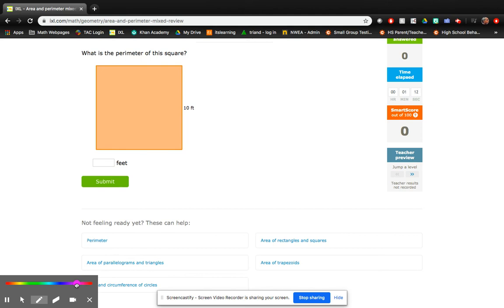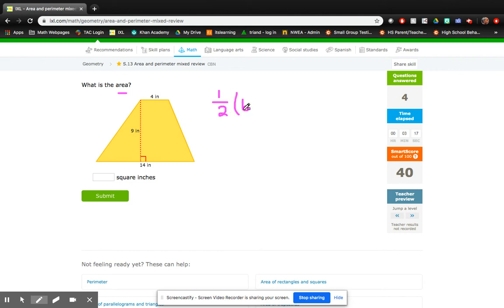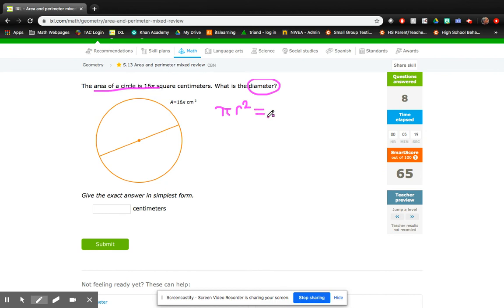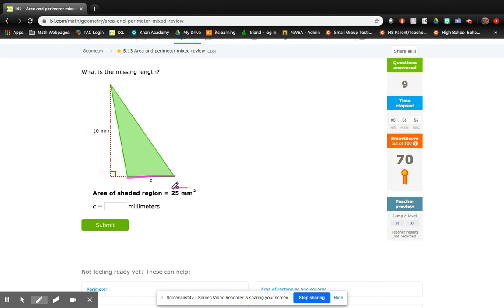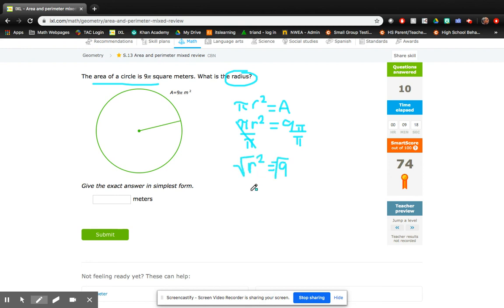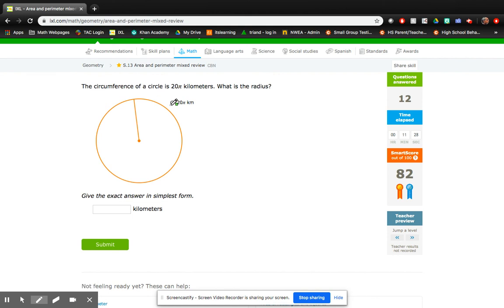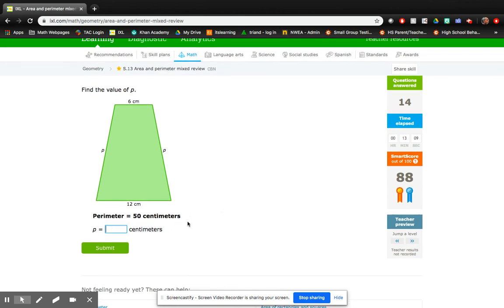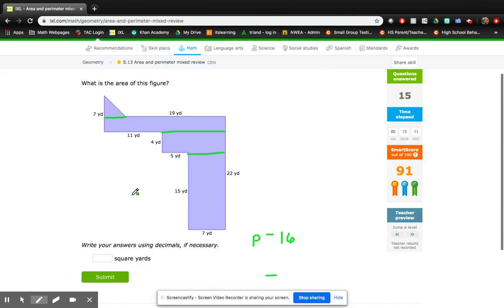Video IXL S13 Additional Examples